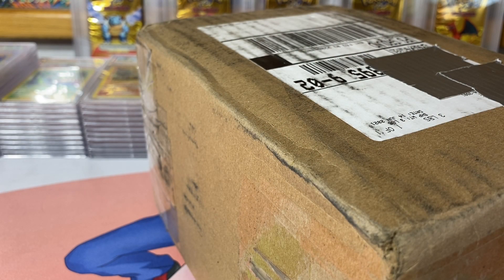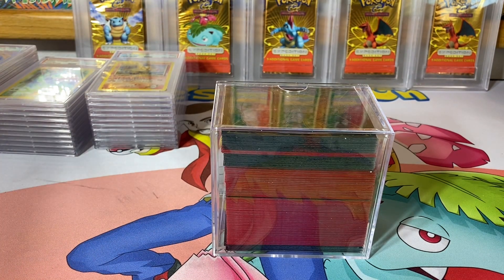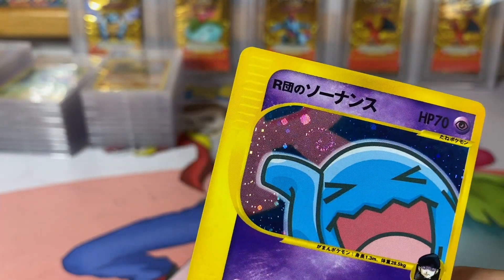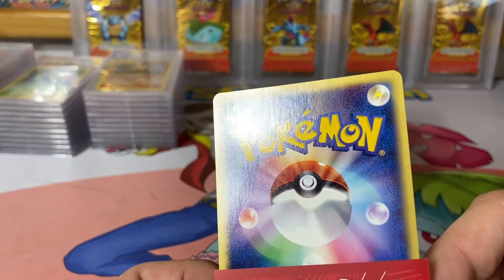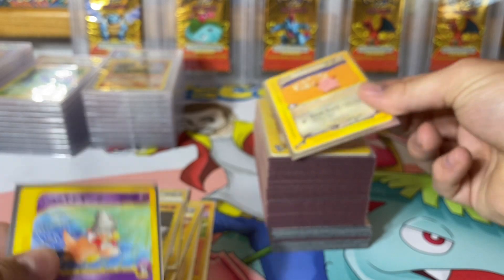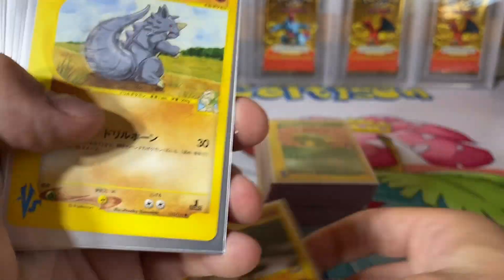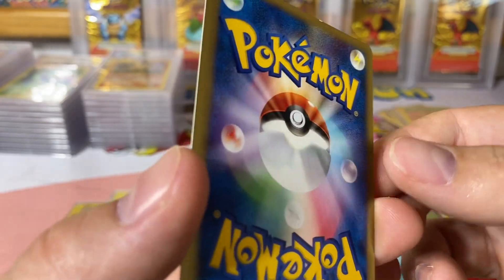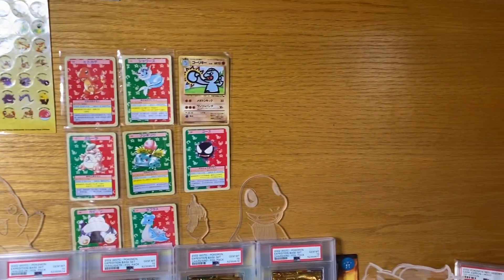Pokémon card Facebook purchase VS Japanese cards